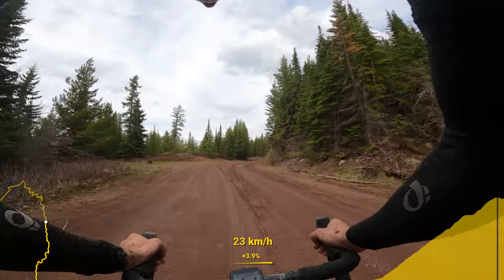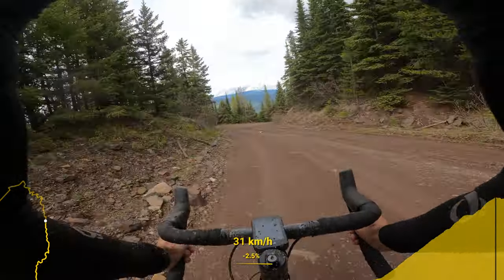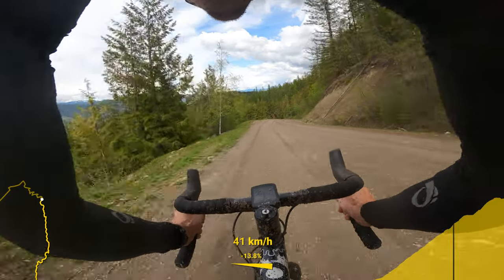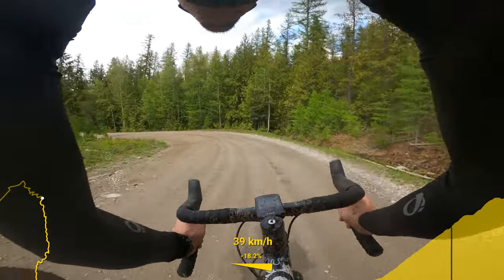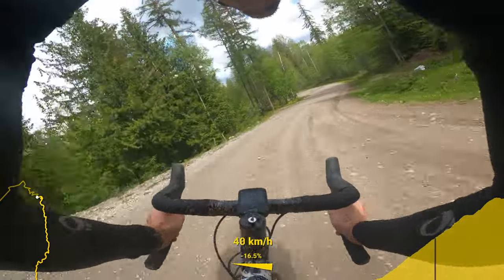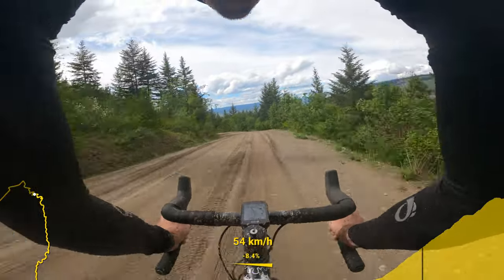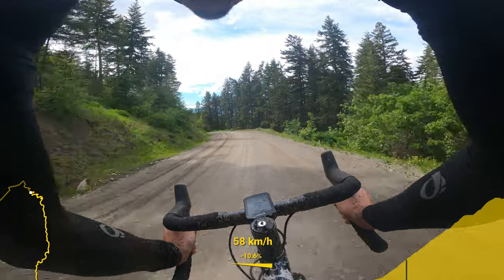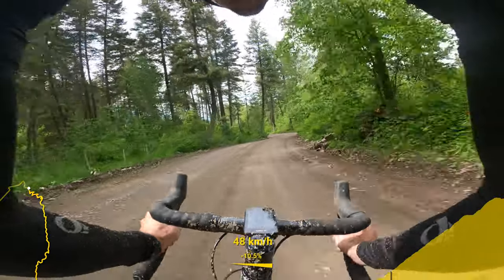KOM King Edward FSR Gravel Cycling Descent, Okanagan, B.C. Canada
KOM King Edward FSR onto HWY 6 east of Vernon, British Columbia, Canada.

Filmed with GoPro Hero 8 - 4k 60FPS

Gear: Giant TCX, WTB Venture 40mm Tires

Telemetry Overlay App - @TelemetryOverlay